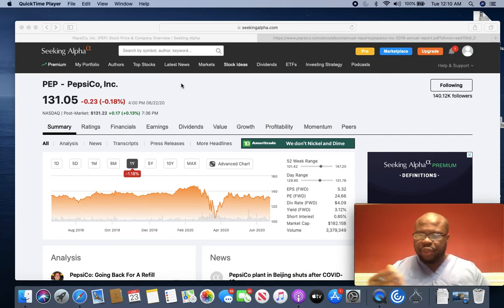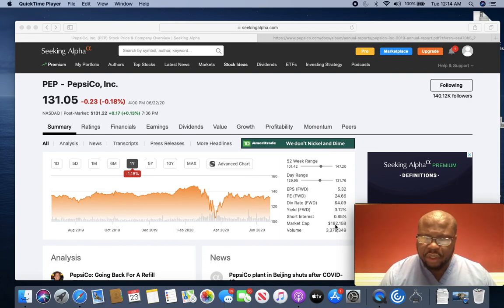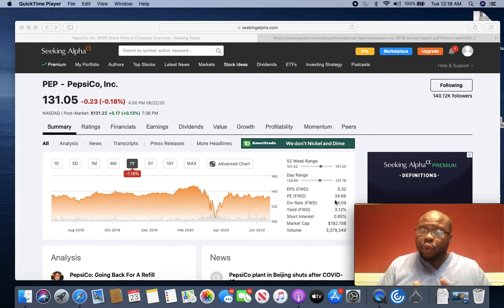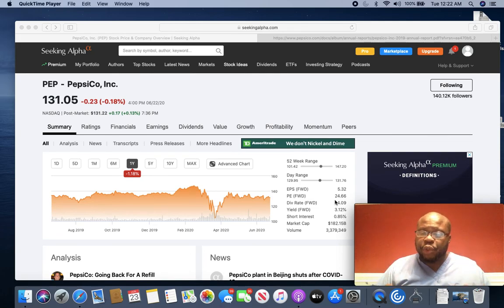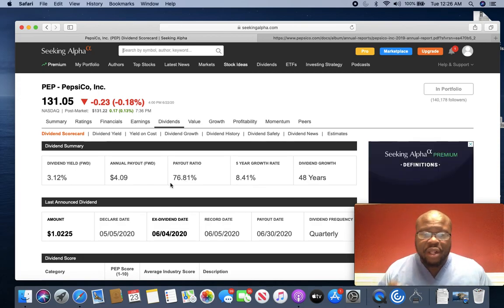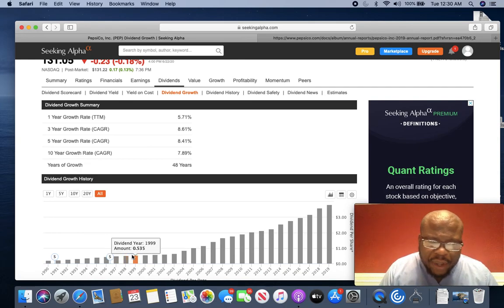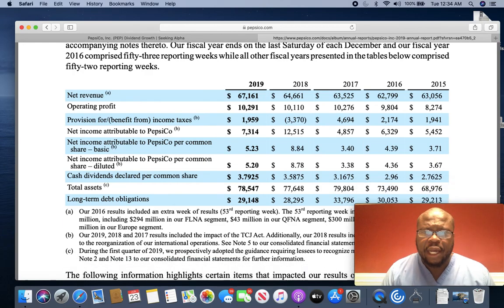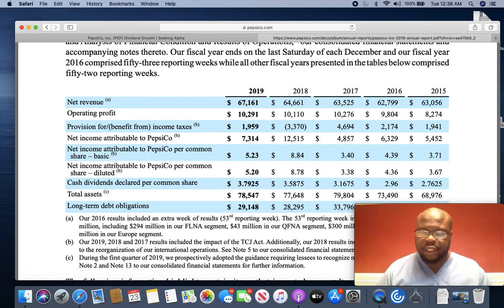Evaluating dividend paying companies!